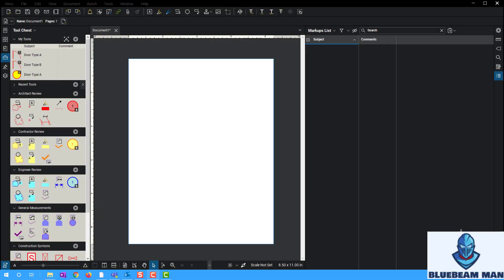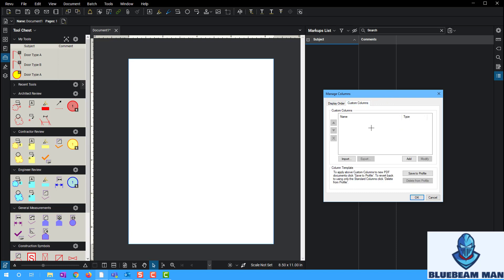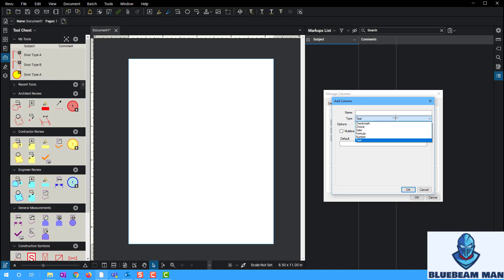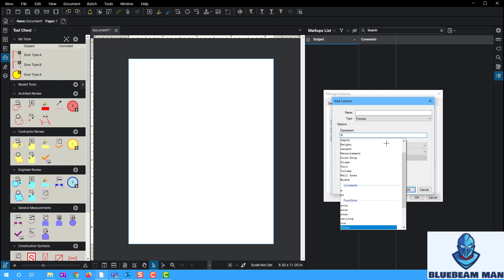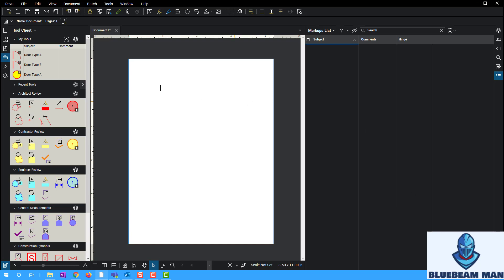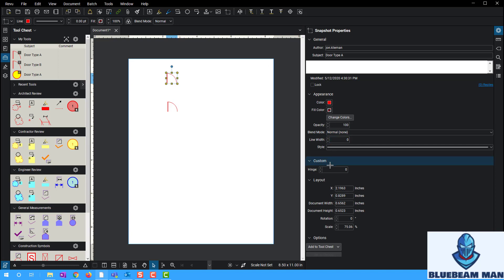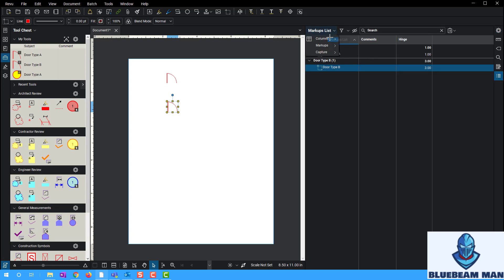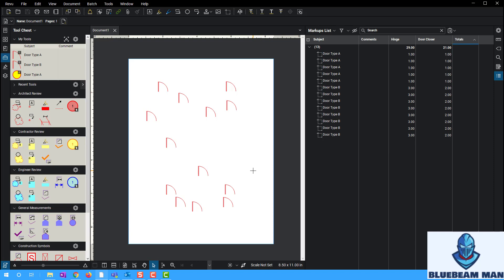Bluebeam - How to use the NUMBER Custom Column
The "NUMBER" custom columns is a great way to embed number QTY's in markups so that with designing or takeoffs you can increase your effectiveness and gather counts fast!